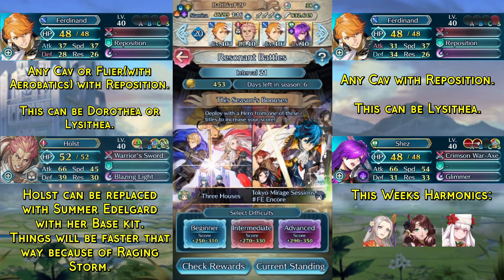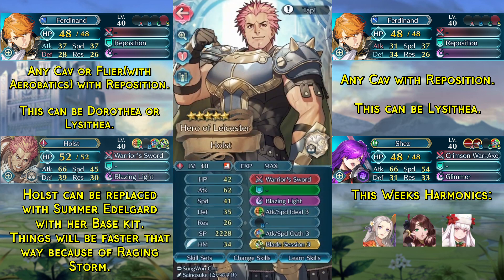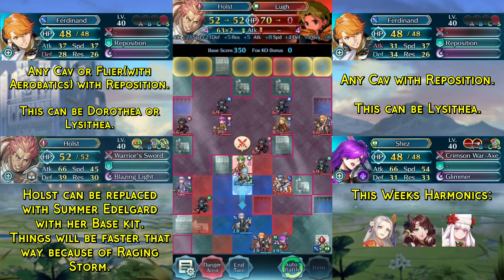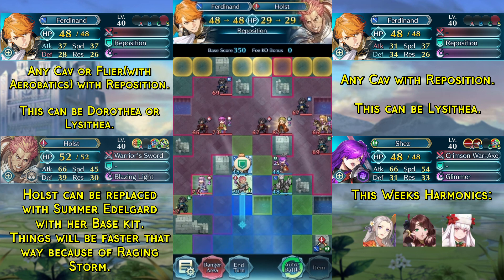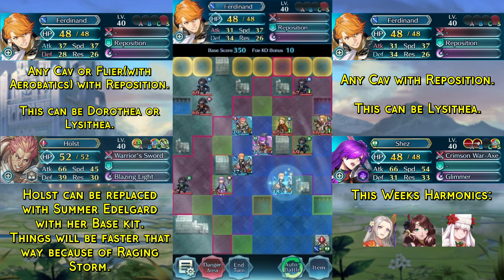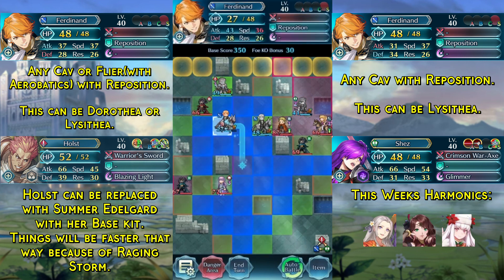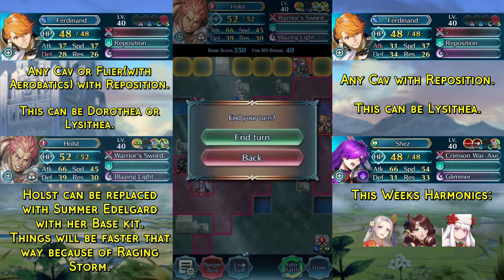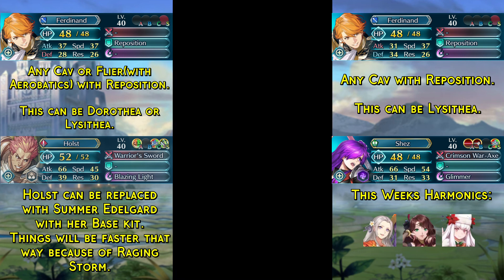Resonant Battles Week 122 Guide F2P Min SI ,easy Harmonic inclusion [FEH]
Here is a Free to Play solution for this weeks Resonant Battles Week 122.

This week you will need 1-2 total merges on your Harmonic Heroes (451-452 Score) to stay in Interval 21. It currently isn't 100% clear wether you need 1 or 2 so if you are doing this one later in the week you can leave a comment on wether 1 is enough or not.